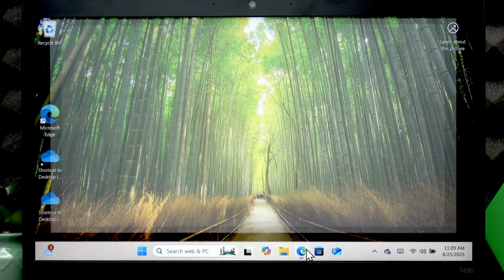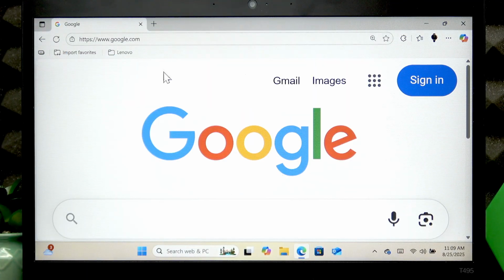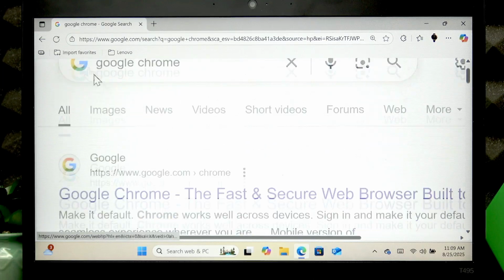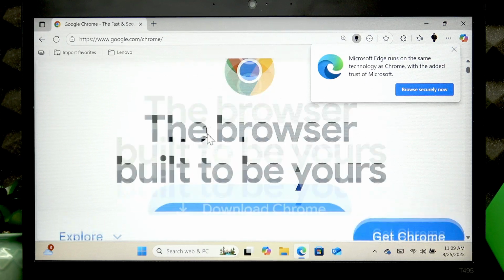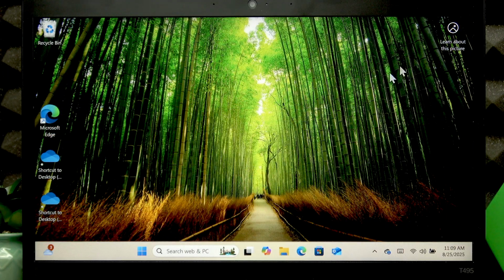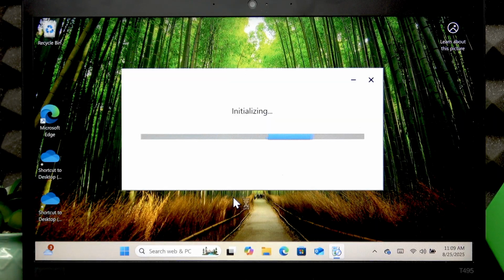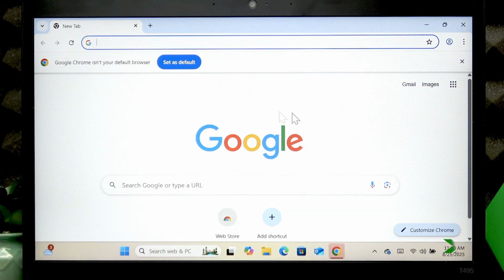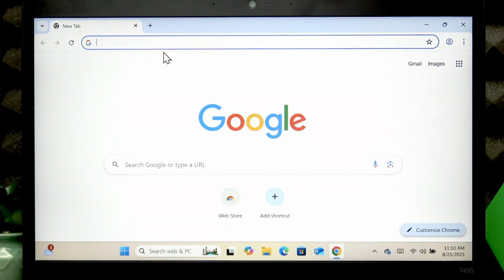LENOVO ThinkPad T495 – How to Install Google Chrome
If you want to use Google Chrome on your LENOVO ThinkPad T495, this video will show you the easiest way to download and install the Chrome web browser on your laptop. We guide you step by step, starting from opening your current browser, searching for Google Chrome, downloading the installer, and completing the installation process. Whether you are setting up a new ThinkPad T495 or just want a faster browser, this tutorial will help you get Chrome running quickly and safely. Learn how to install Google Chrome on your LENOVO ThinkPad T495 and enjoy a smooth browsing experience.

How to install Google Chrome on LENOVO ThinkPad T495?
How to download Chrome browser for LENOVO ThinkPad T495?
Where to find the Google Chrome installer for LENOVO ThinkPad T495?

0:00 Introduction
0:08 Open your current browser
0:15 Search for Google Chrome
0:25 Go to the official Chrome website
0:30 Download Chrome installer
0:40 Run the setup file
0:50 Complete installation
1:00 Launch Google Chrome